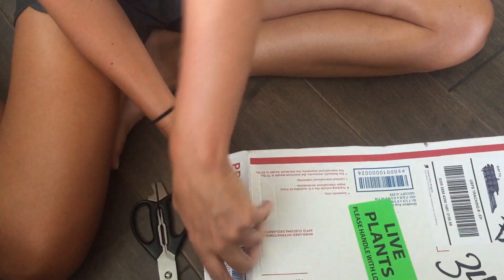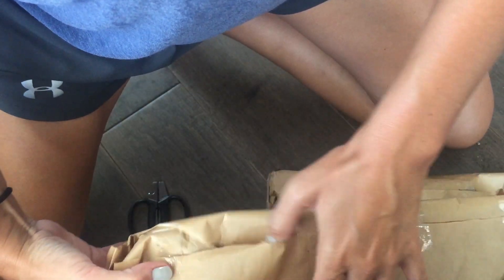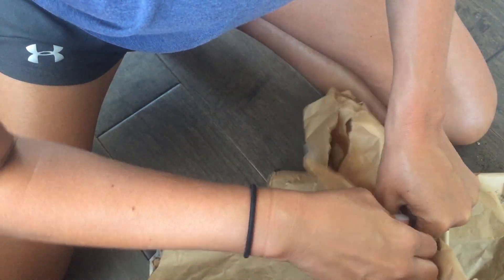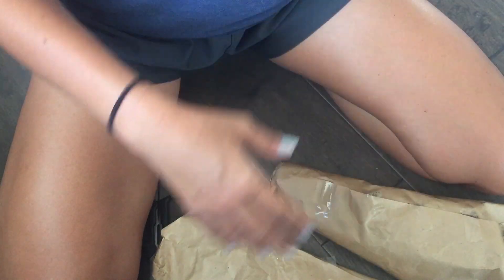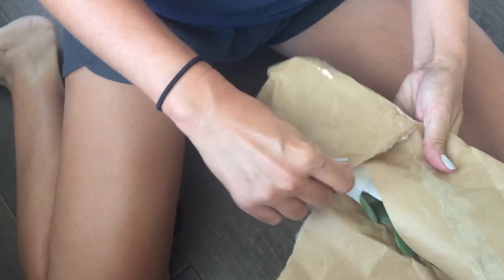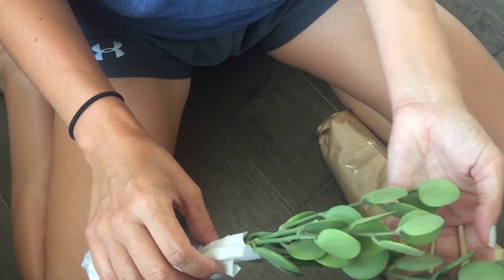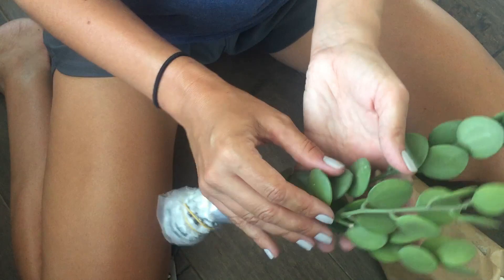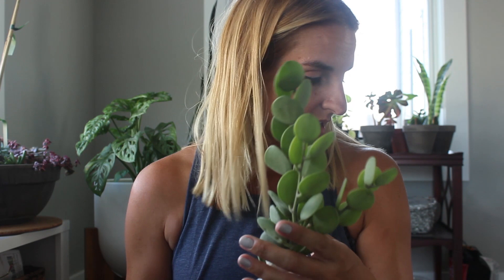Etsy Plant Unboxing | Etsy Plant Haul | Online Plant Shopping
On this Etsy plant unboxing I reveal three new plants that I can't wait to add to my collection!

What sent me on online plant shopping was a search for the Silver Dollar Vine and when I found one that I wanted, well I couldn't just order one plant.

Plant mail is so much fun!  You never know what is going to arrive and with this plant unboxing I was extremely happy!  The plants arrived in great condition and were way bigger than I thought they would be.

The first plant revealed is the Rainbow 'Ginny' Peperomia, also known as Peperomia clusifolia 'Ginny'.  This plant has succulent leaves that can story water.  These leaves also have a beautiful pink margin.  I love Peperomia because they can handle a little neglect and aren't too picky.

The next plant is the Silver Dollar Vine or Xerosicyos danguyi.  This is a succulent plant that is watered only when dry and needs fast draining succulent or cactus soil.  I love the perfection in these round leaves.  The two vines that I received are huge and I can't wait to watch them grow.

Lastly, I unboxed my new Hoya carnosa 'Krimson Princess" or Hoya Carnosa 'Rubra".  I couldn't believe my eyes when I saw how large this plant was when unwrapped.  This plant is treated just like Hoya carnosa, however because of its variegation, it might like a brighter light.

Here is a link to the Etsy store where I purchased my plants:

If you like watching plant unboxings, check out this Amazon plant haul from the spring: